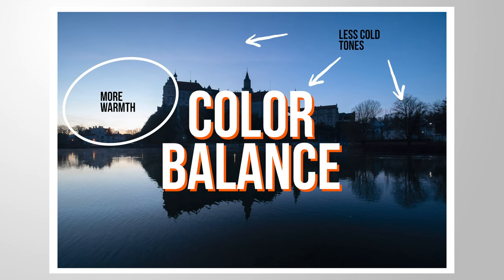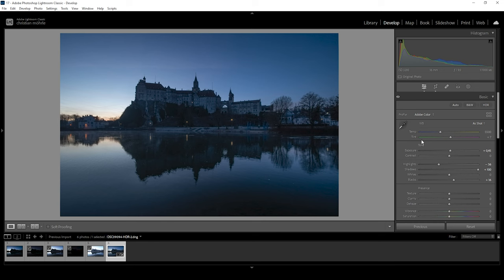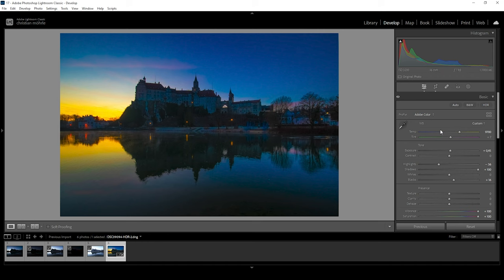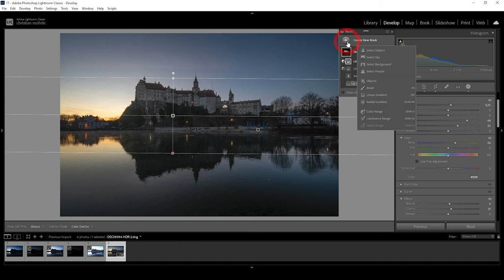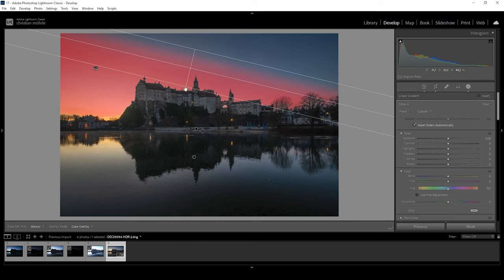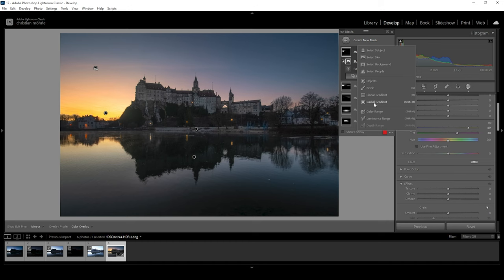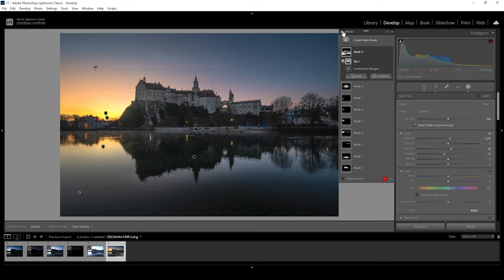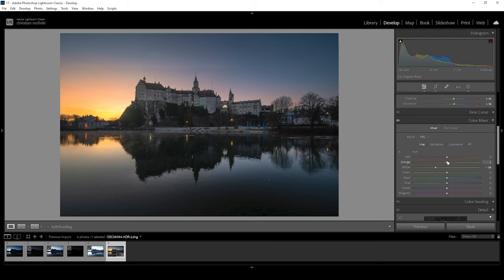How to Work on COLOR BALANCE in Lightroom Classic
Whats Color Balance and how do we work on it in Lightroom?

Feel free to give it a try yourself and follow along this tutorial by downloading the raw files

0:00 Intro
0:27 Merge HDR
1:00 Basic Adjustments
4:05 Masking
11:33 Color Grading
15:05 Sharpening